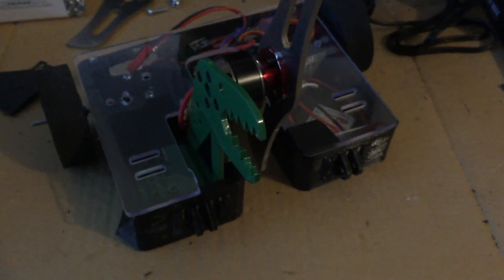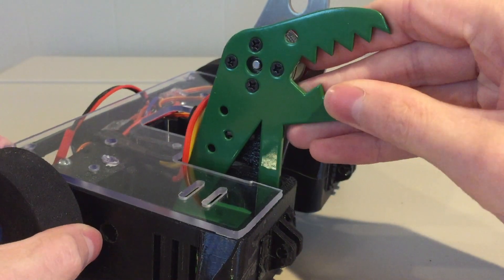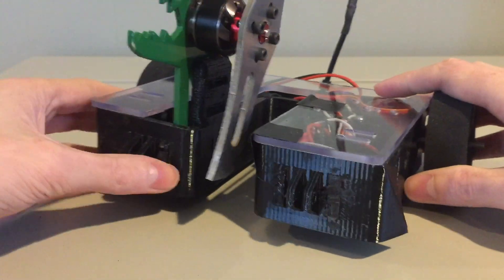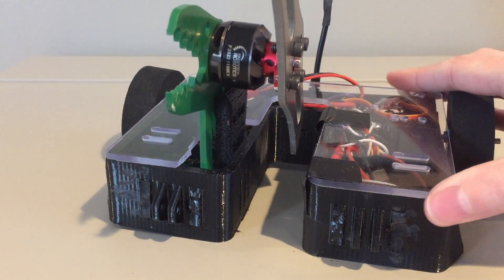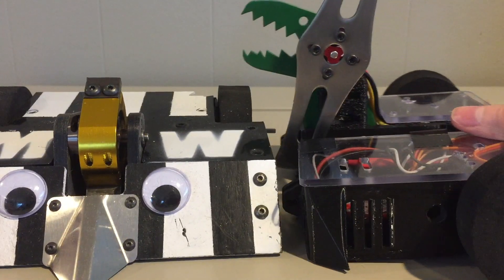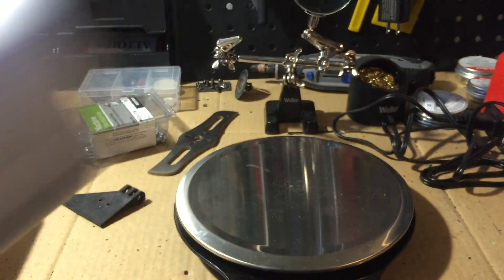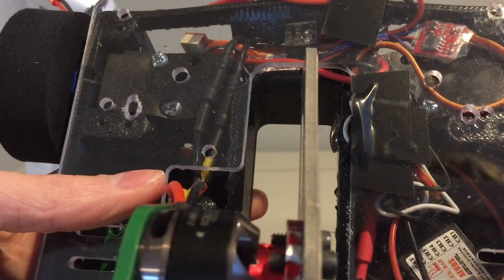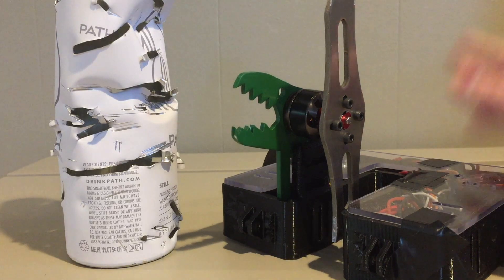Moray - 1lb Combat Robot Design Overview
Well it works. Hopefully it continues to work when I compete at RABID. Look out for an event recap in July to see how Moray did.